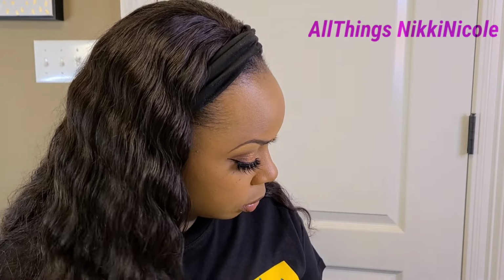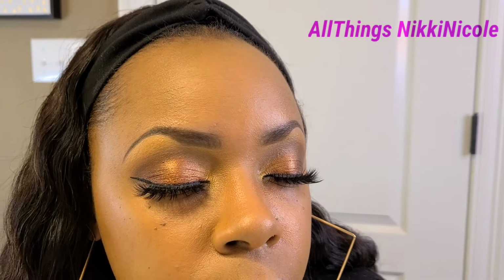Fake a Cut Crease!| Beginner Friendly Eye Makeup Look |Juvias Place Nubian 2 Eyeshadow Palette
Hello Everyone in today's video I am doing a quick little eye look where I fake a cut crease...

Product used for the eye look:

Juvias Place i Prep i Primer shade #2

Crayon Case Eyeshadow brushes

Makeup Revolution x Friends Eyeshadow brushes

Juvias Place The Warrior Eyeshadow Palette

Juvias Place The Nubian 2 by Juvia's

Angled Eyeshadow brush from Walmart was in a cheap multi pack

Alicrown Eyelashes

Duo brush on lash glue

Love ya 😘